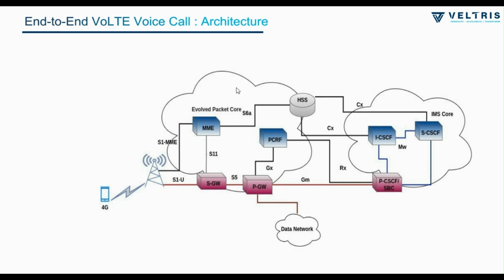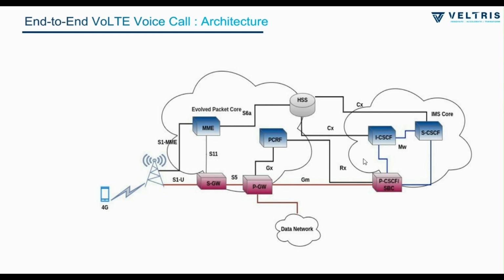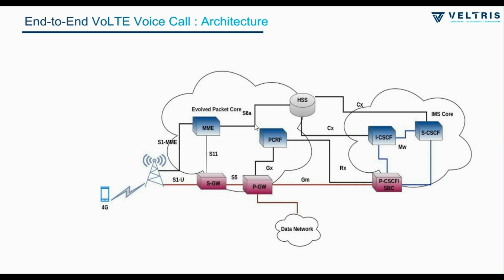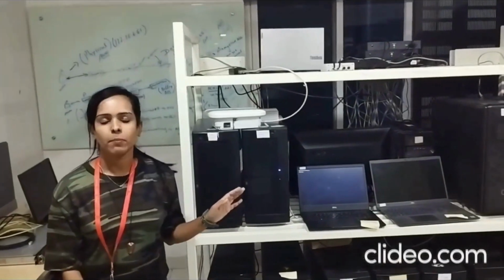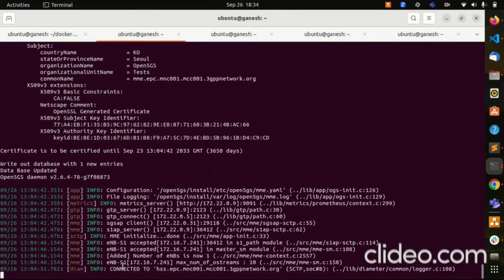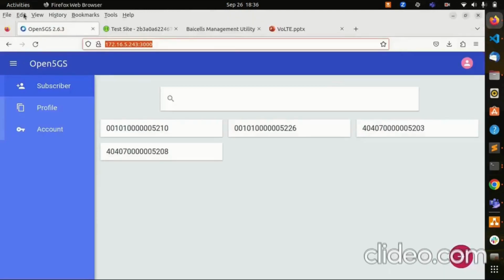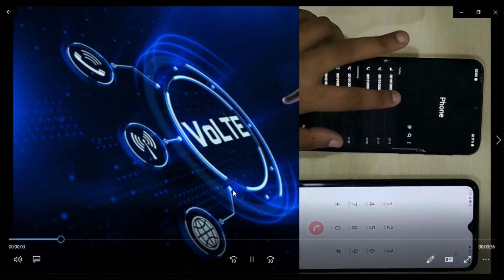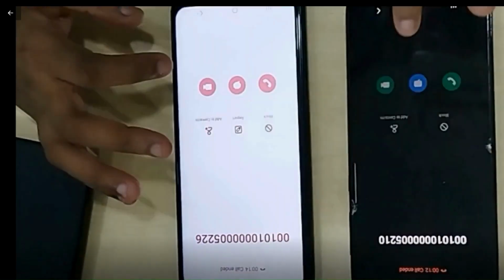Falcon DevOps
Demo of DevOps Covering Continuous Development and Continuous Integration framework